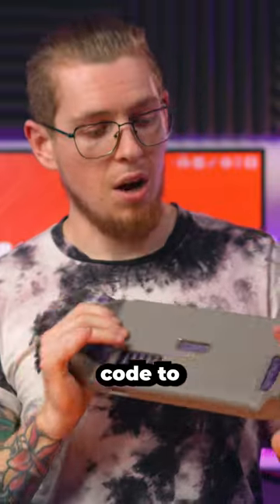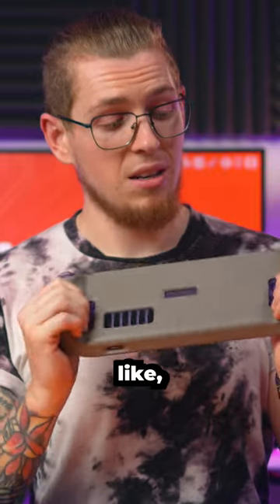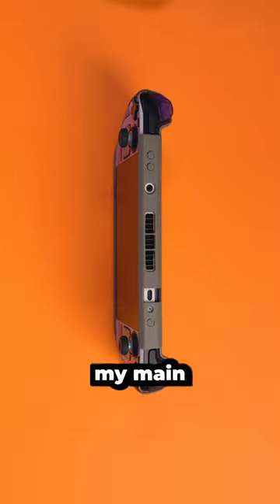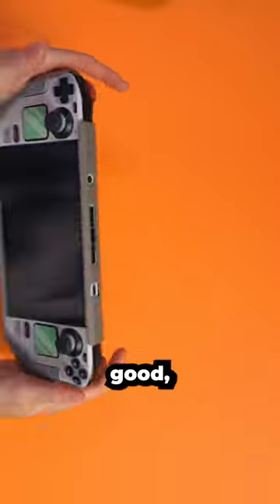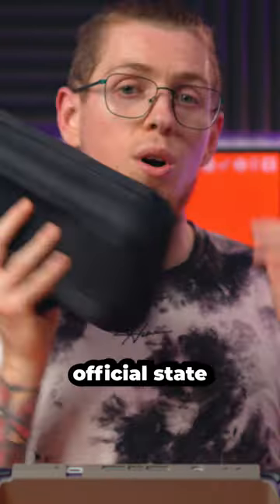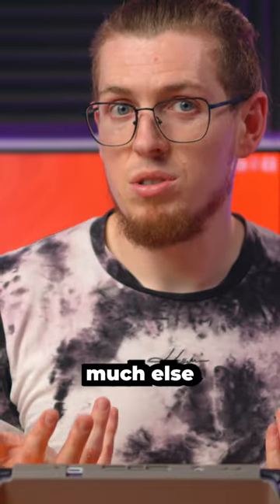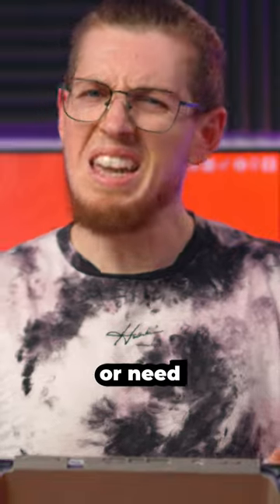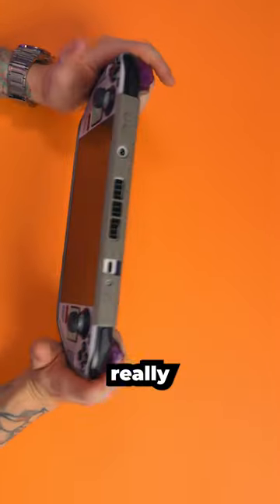The BEST Steam Deck Grip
Gear We Use In Our Videos